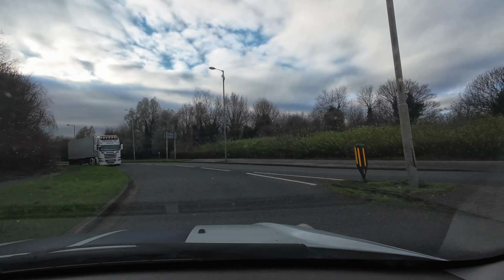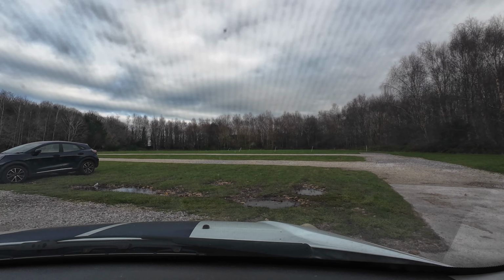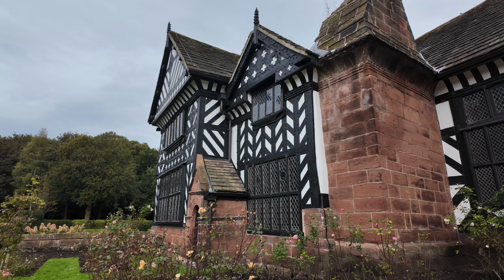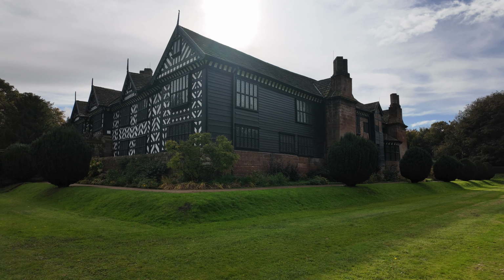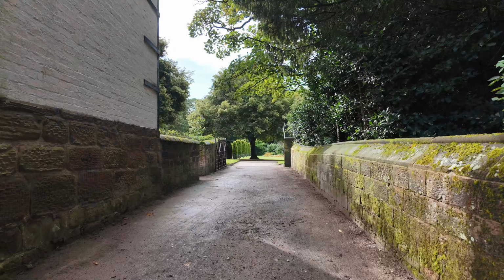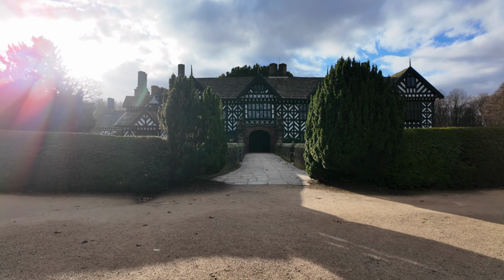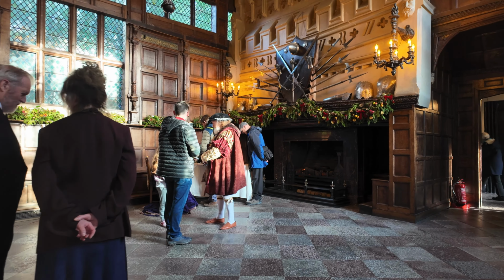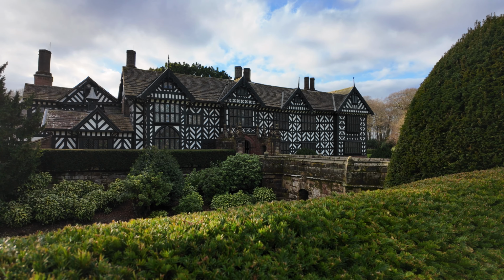Speke Hall Liverpool Winter 2024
A visit to Speke Hall in Liverpool. A Tudor Manor House built in 1530 owned by The National Trust.